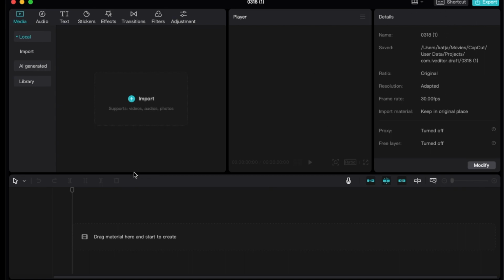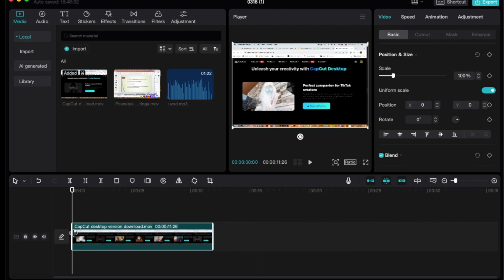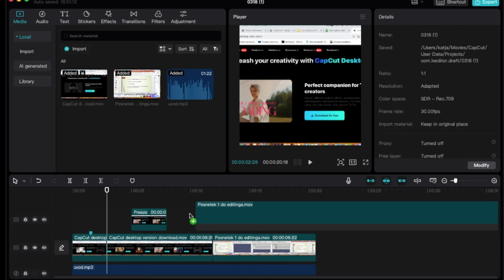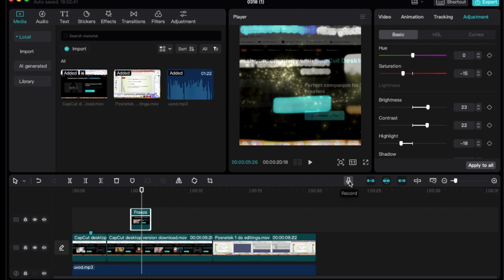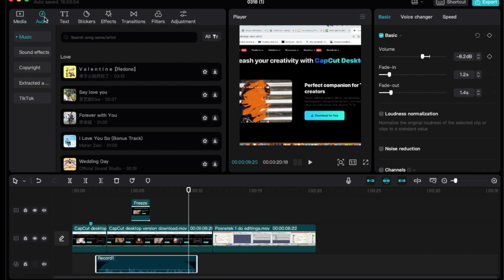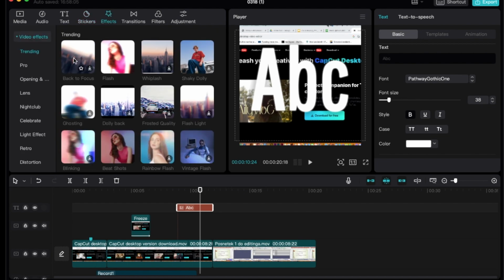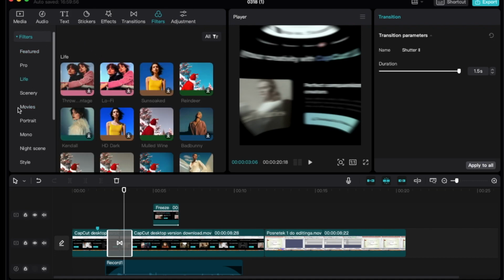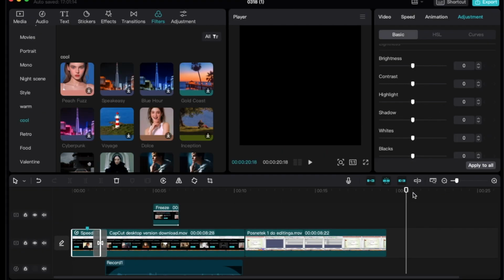Editing pt 9 | CapCut on a Computer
Here at the COFA YouTube channel we have two playlists dedicated to helping you film and edit a participatory video with a smartphone. However, you can produce great participatory video content on your home computer as well! What are the key features and mechanics of this "big screen" version of CapCut? Find out in this video!